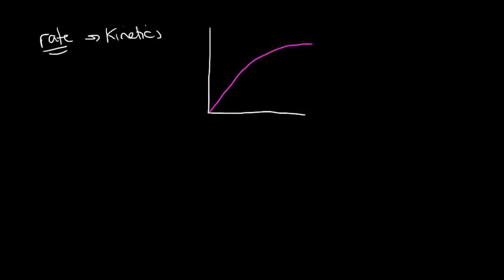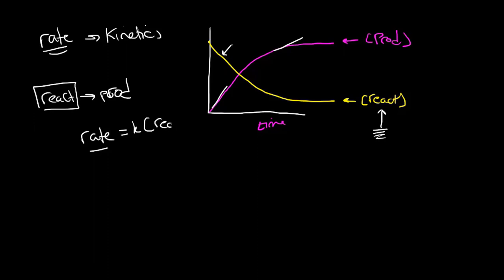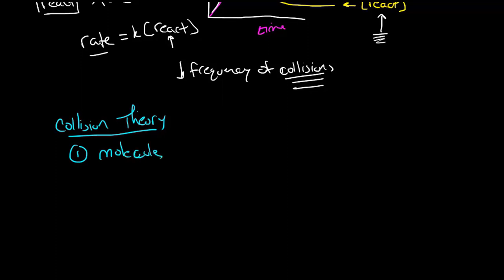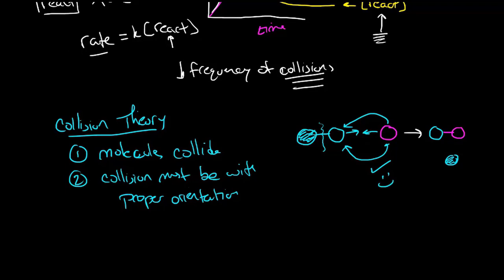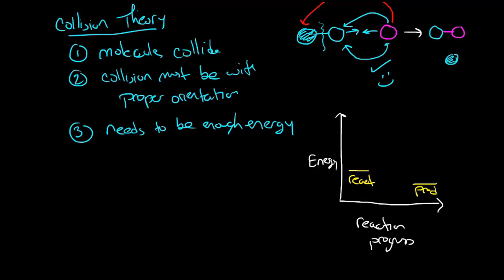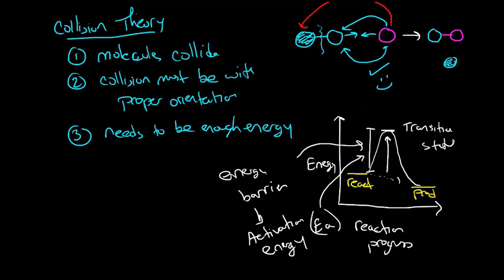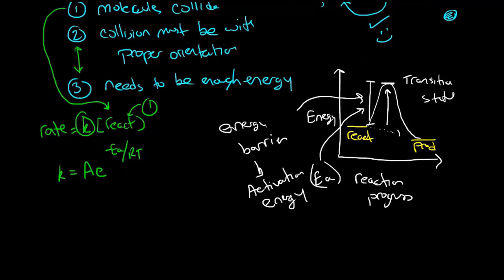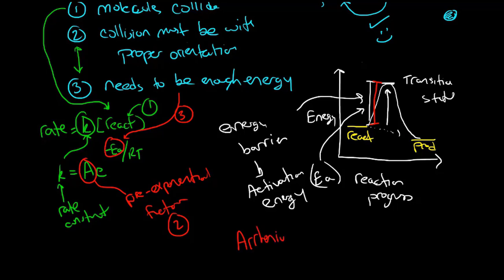Collision Theory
This video introduces collision theory and describes how it can be applied to chemical kinetics.